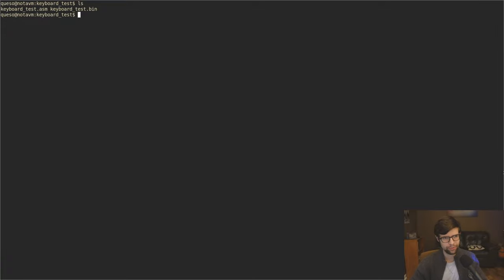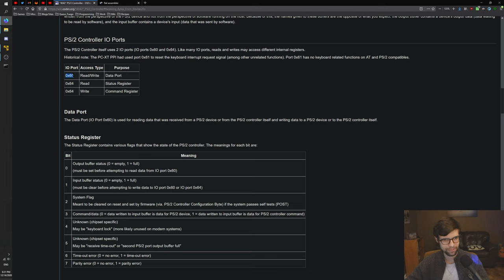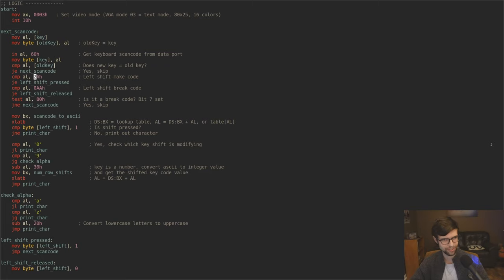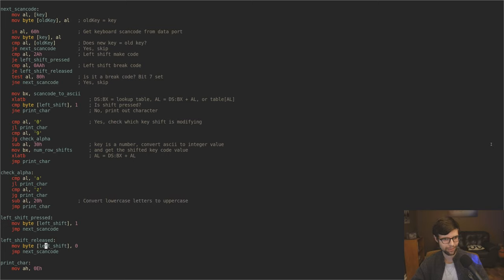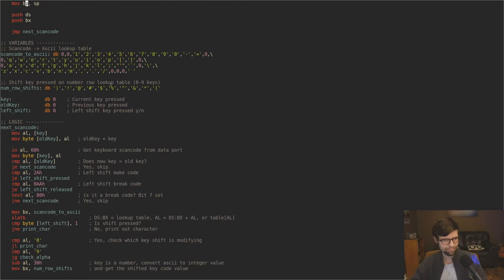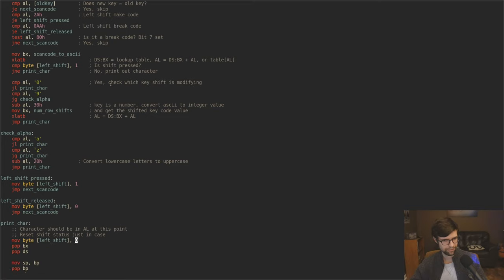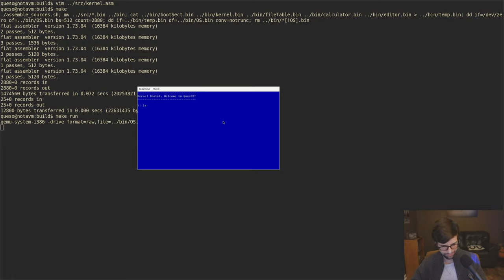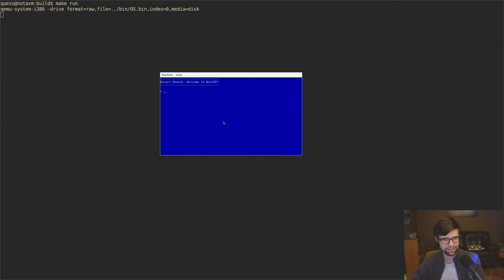Replacing Int 16h (badly) - Amateur OS Dev (x86 asm)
Getting scancodes and translating to ascii characters using intel 8042 data port 0x60, to replace int 16h use
Notes:
Typing is slower and more error prone now, and qemu does not seem to remove data from the keyboard buffer, bochs works better and allows proper polling by checking bit 0 of port 0x64, but qemu does not :(

OS Dev Wiki PS/2 keyboard page, good resource for scancode sets and info:

Next video should be:
Replacing int 13h using primary ATA ports 1F0-1F7 to read/write sectors, still using CHS addressing. Maybe LBA addressing, but maybe not.

Video Outline:
0:00 - show test file for translating scancodes to ascii
10:51 - Create /keyboard/get_key.inc file
15:55 - Replace int 16h in kernel 1
21:05 - Replace int 16h in calculator
31:57 - Replace int 16h in kernel 2
33:45 - Replace int 16h in editor 1
40:51 - Fix editor bugs, replace int 16h in editor 2 (tired voice starts here)
47:36 - Add left ctrl logic in get_key
1:01:43 - Show get_key changes to return scancodes to fix editor
1:06:51 - Coming up & outro

Thoughts/Notes/Suggestions/Other - Drop a message in the video comments, twitter, or email